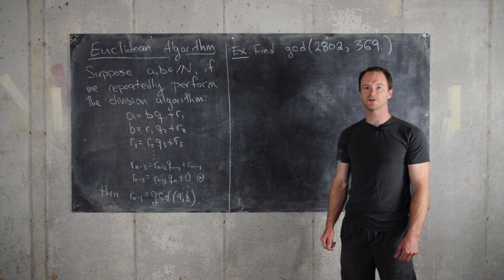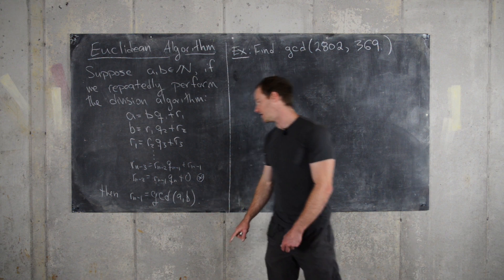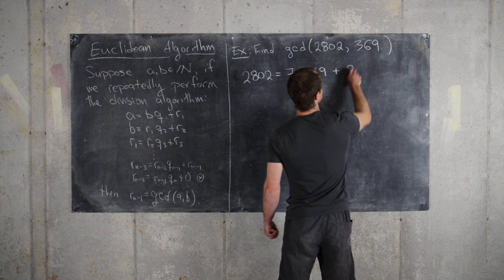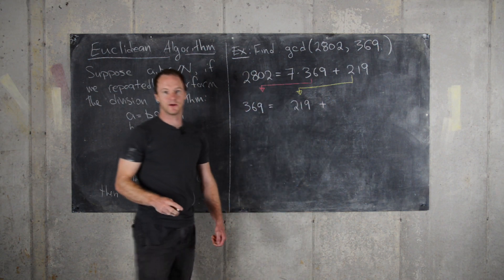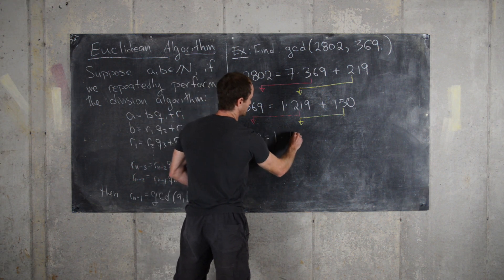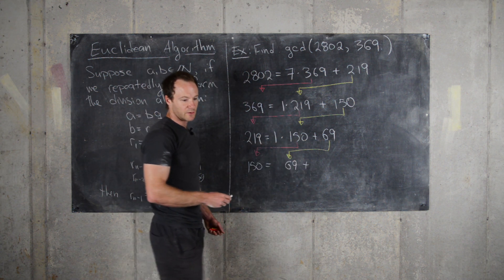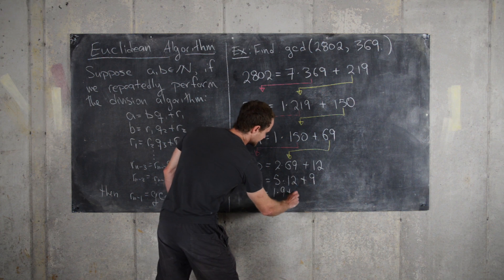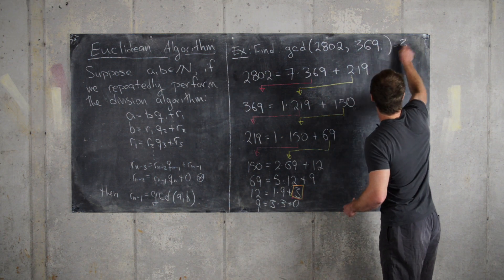Number Theory: The Euclidean Algorithm Example 2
We compute the gcd of two numbers using the Euclidean algorithm.